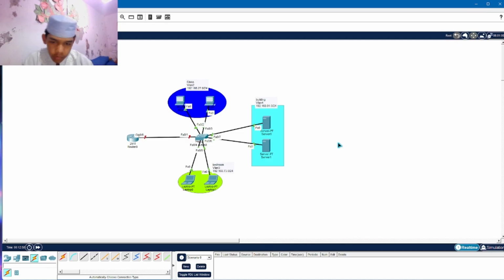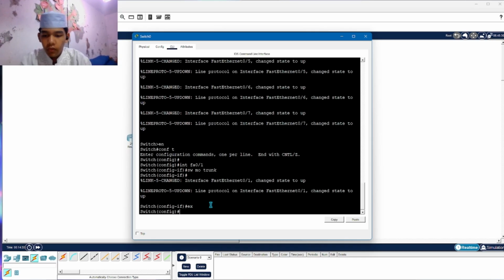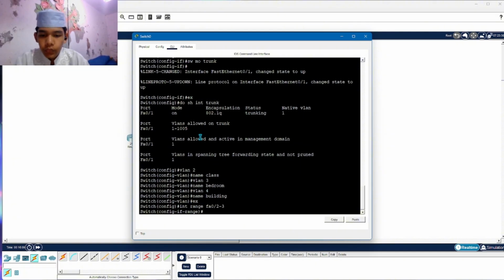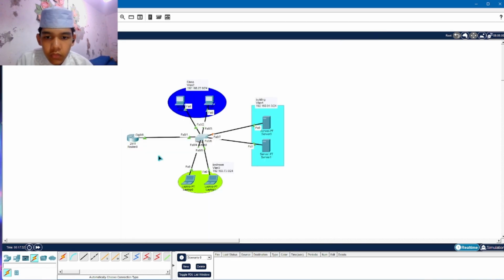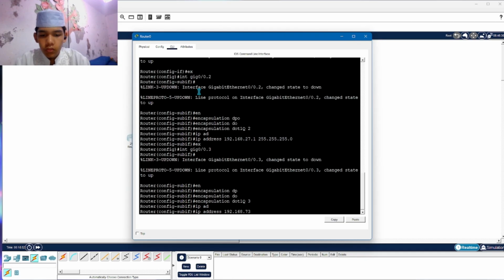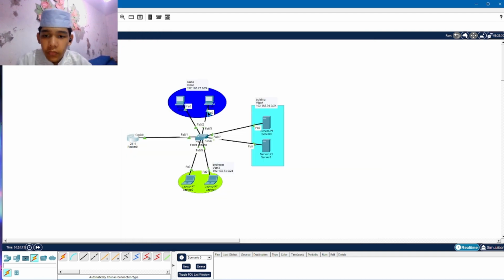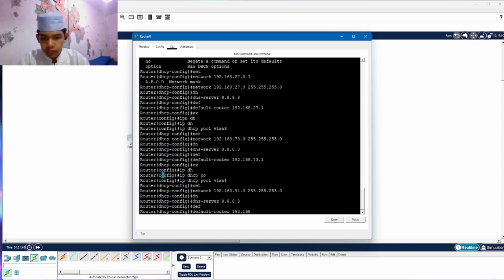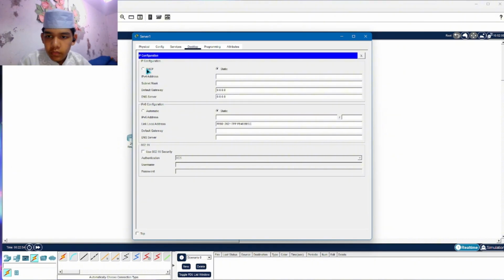Tutorial DHCP on Cisco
hi guys,
in this video, i make some tutorial again on cisco..
'How to make an ip dhcp in cisco?'
hoope you guys understand and enjoy my video😁